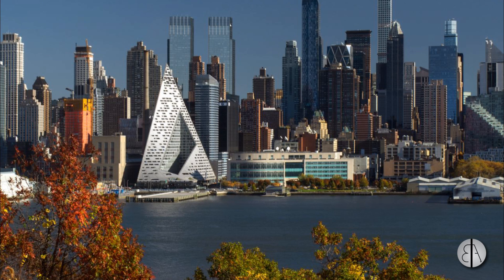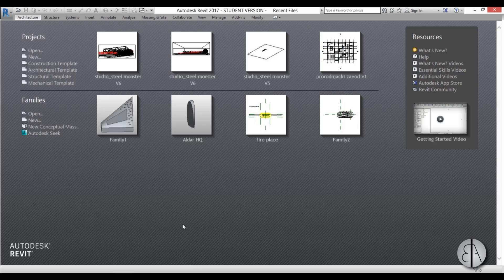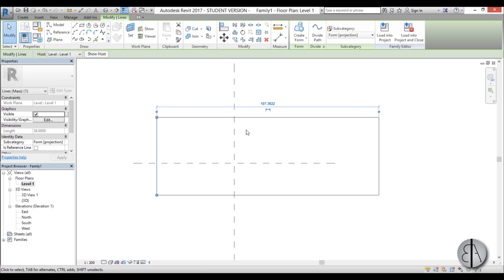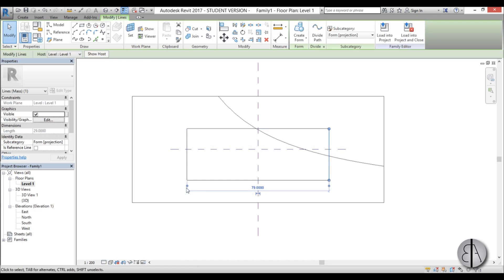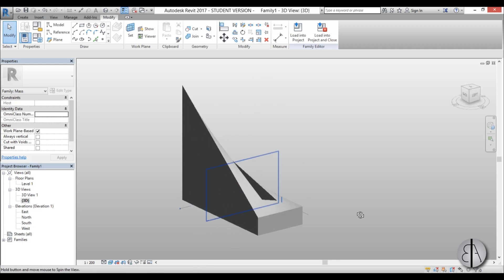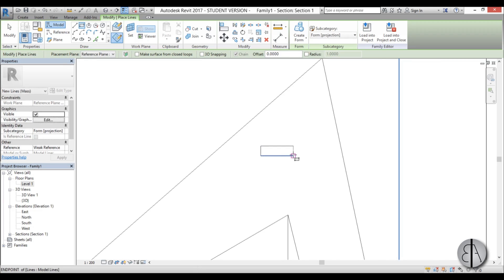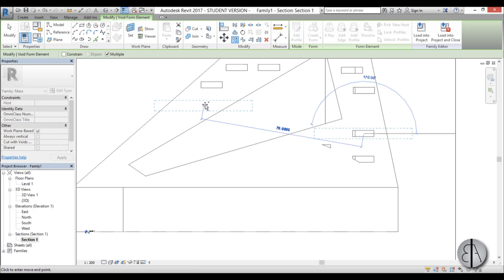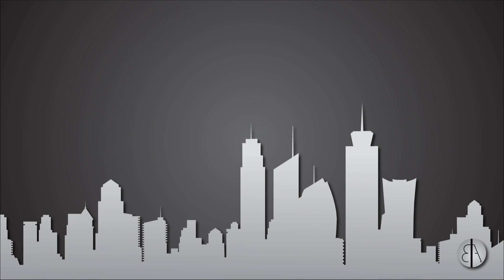BIG 57 West in Revit Tutorial * with a REMIX *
After the short Remix called "Courtyard" I show you how to model the 57 West "Courtscraper" in New York by BIG architects (Bjarke Ingels Group).
This building is modeled as a Conceptual Mass Family.

Revit Shortcuts:
Al - Align
TR - Trim/Extend
AR - Array
CO - Copy

Additional Tags: Remix, song, Music, Courtscraper, New York, 57 West, Bjarke, Ingels, Group, BIG, conceptual, family, Structural, Beam, Column, Beam System, Light, family, family editor, street light, Revit, Architecture, House, Reference Plane, Detail Line, Floor,, BIM, Building Information Modeling. Building, Roof, Roof by element, Roof by extrusion, How to model a roof in revit, Revit City, Revit 2018, Revit Turorials, Revit 2017, Revit Autodesk, Revit Architecture 2017, Revit Array, Render, AutoCAD, How to model in Revit, learn Revit, Revit Biginner tutorial, Revit tutorial for Beginner, Revit MEP, Revit Structure,